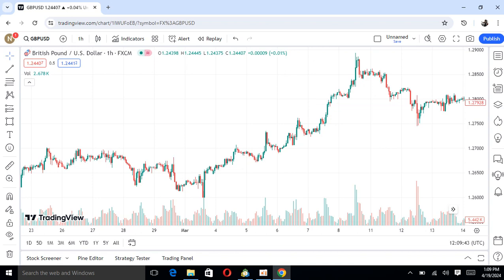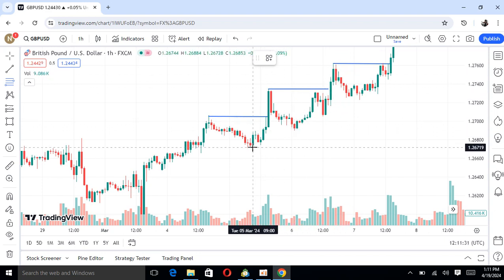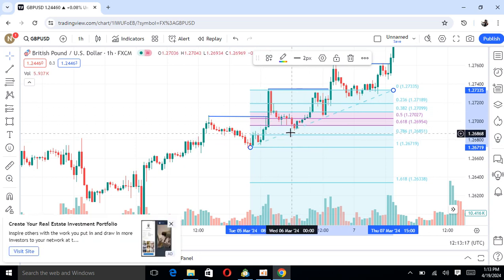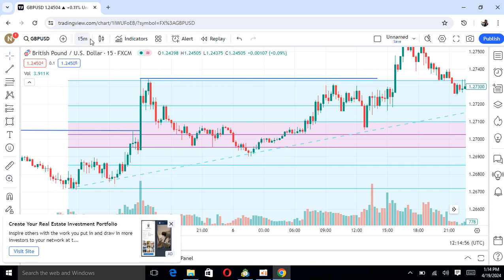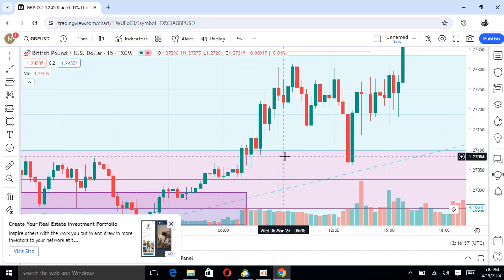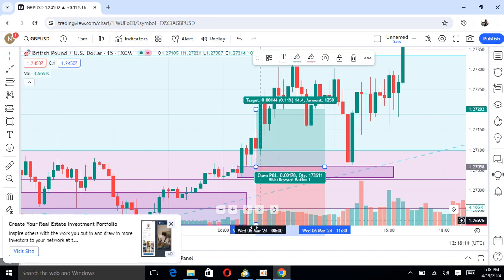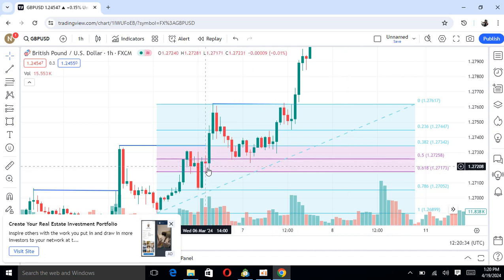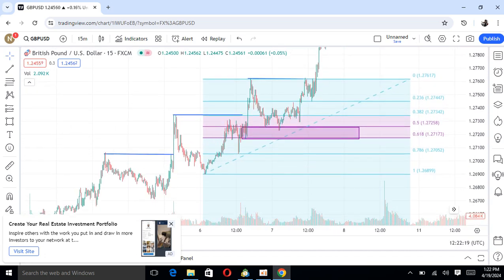APRIL SPECIAL : Backtesting (3) ( DAY18-19)